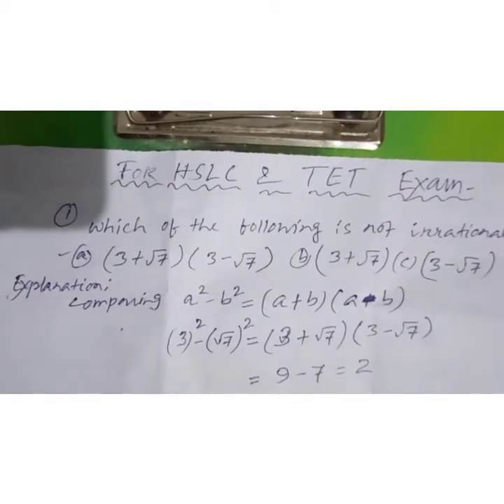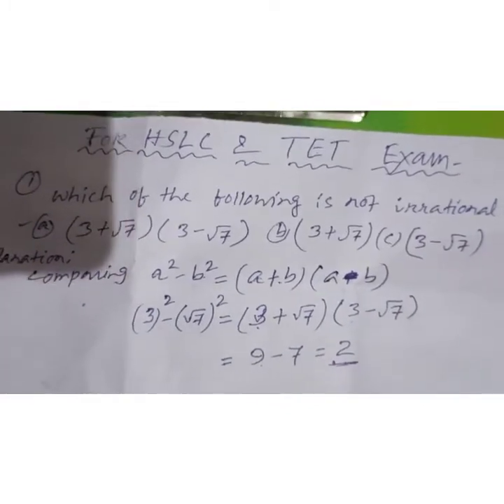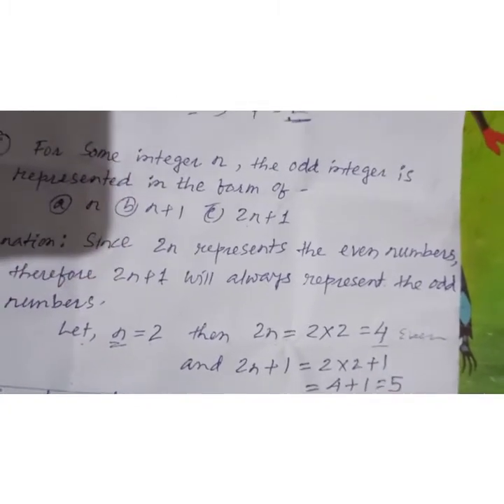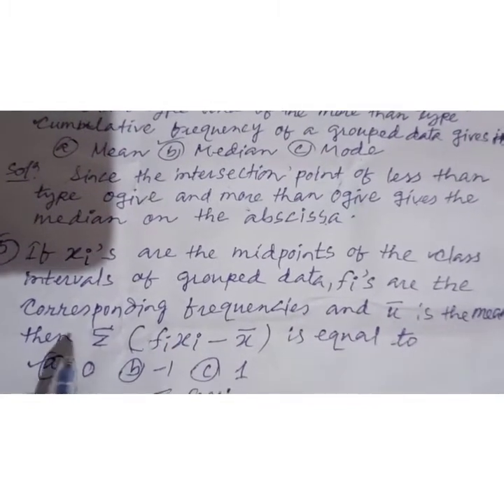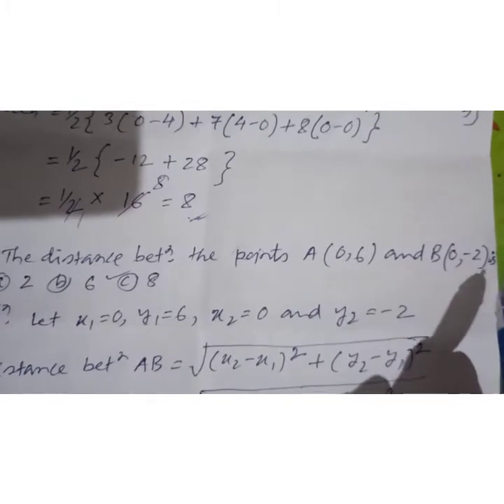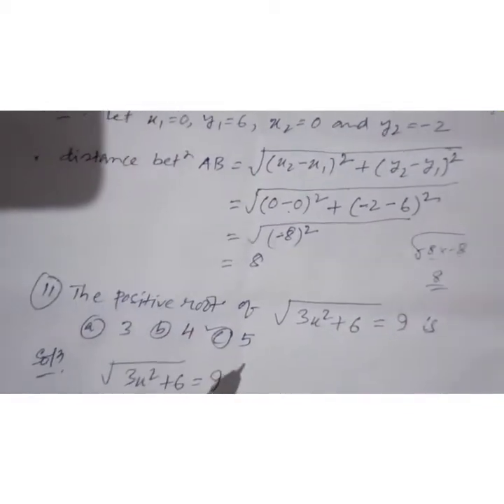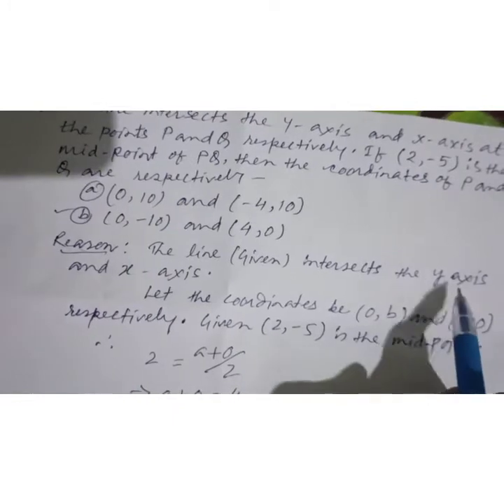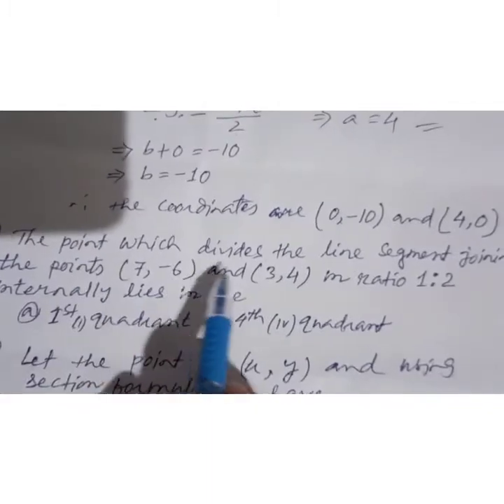FOR HSLC &TET EXAM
covering both Class 10 & TET Syllabus,maths very short type question and answer